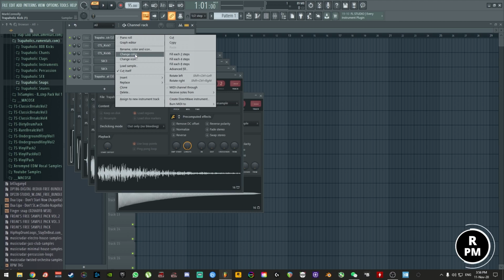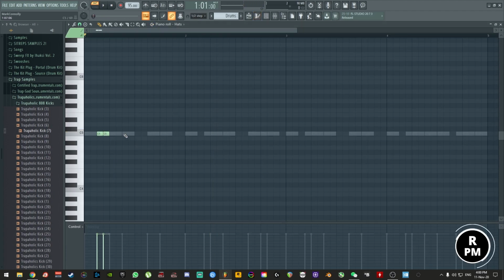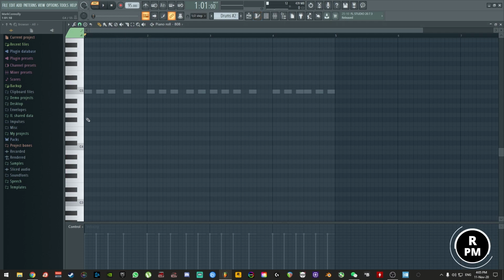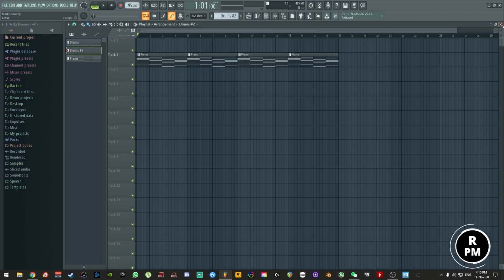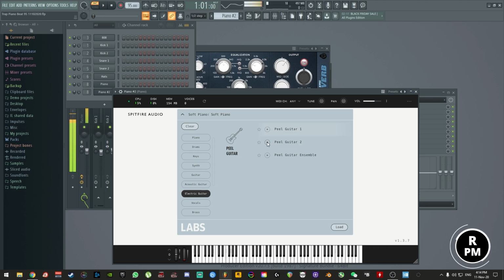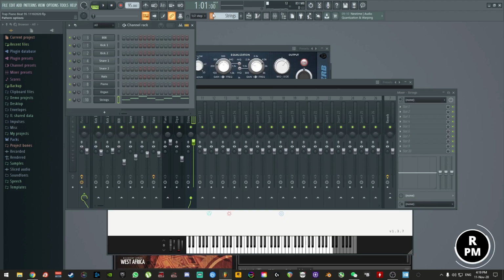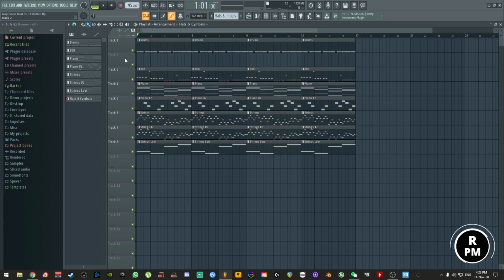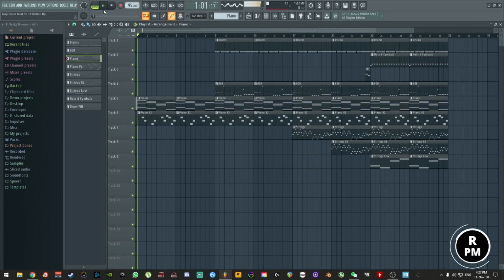Retro Phonic Media - Beat Making Friday Part 3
Welcome to part 3 of a weekly series where I make a beat without preparing anything in advance in a hope to show the raw creative process behind producing hip-hop.